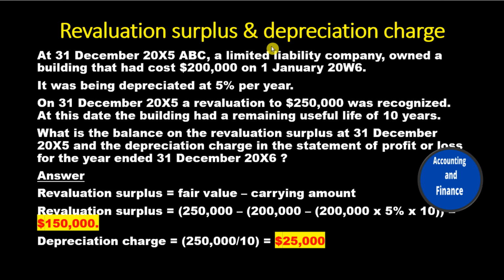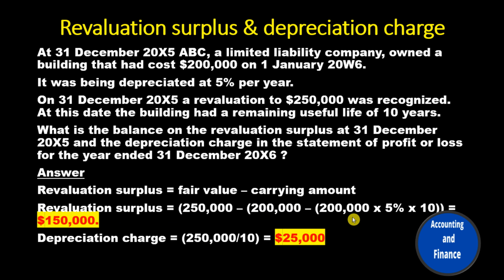Revaluation surplus & depreciation charge